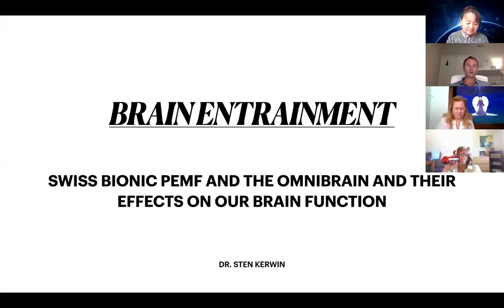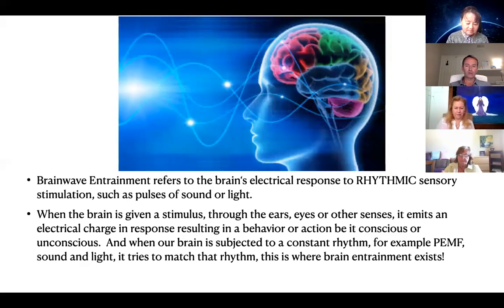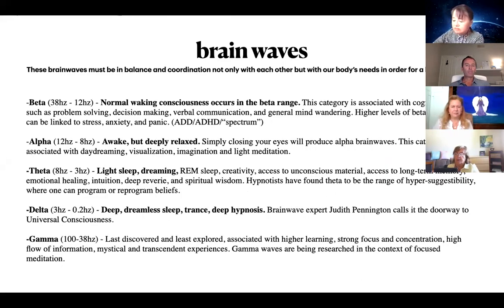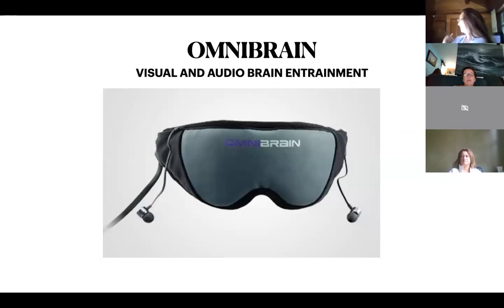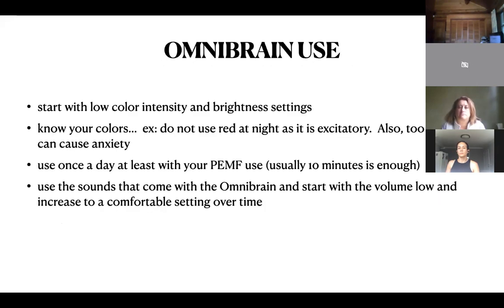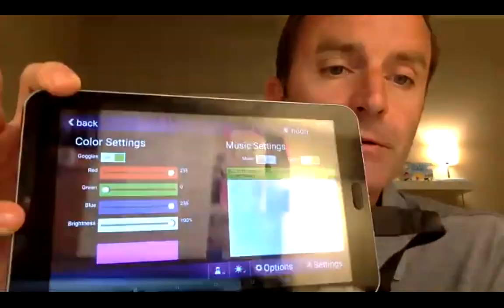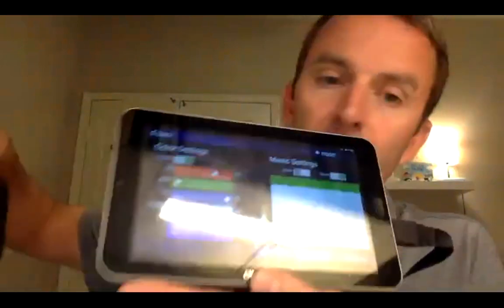DR. STEN – BRAIN ENTRAINMENT training